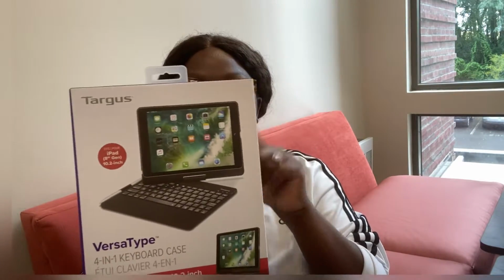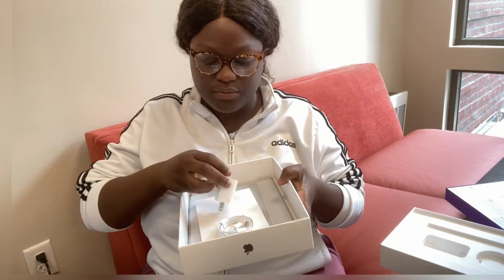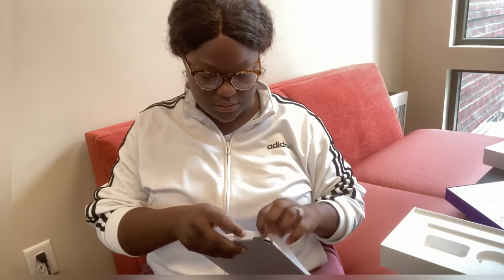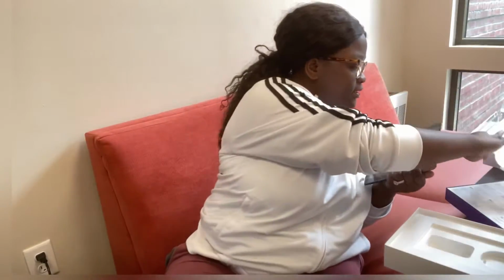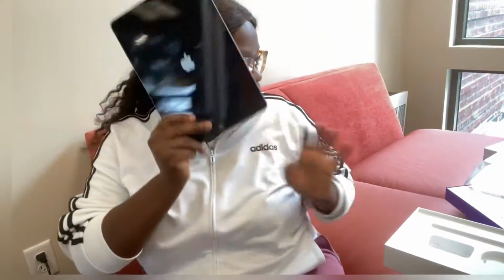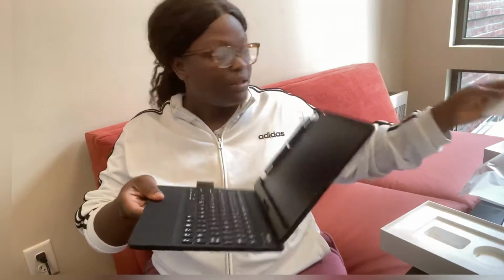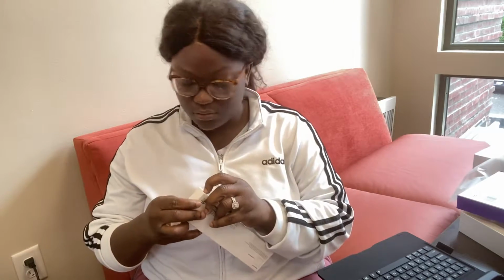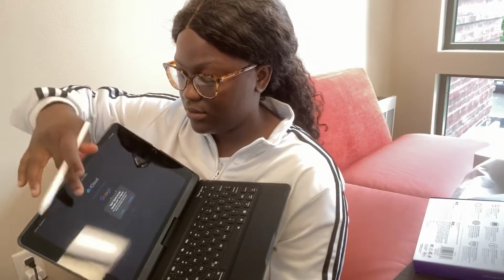2021 iPad UNBOXING| 9th Gen| First iPad| Josephine Eshon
Hi Everyone!

My name is Josephine Eshon and on this channel, I talk about personal finance, lifestyle, and education. In this video, I share my unboxing experience of my first iPad 2021.